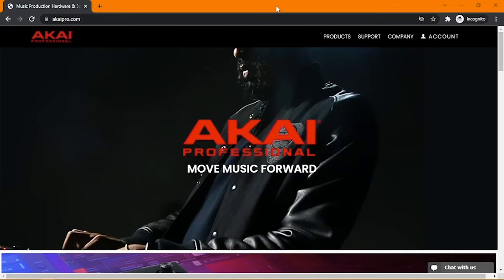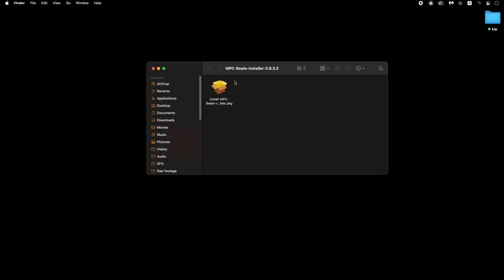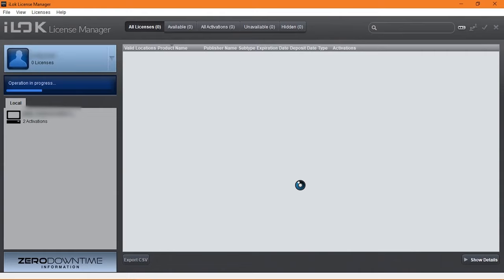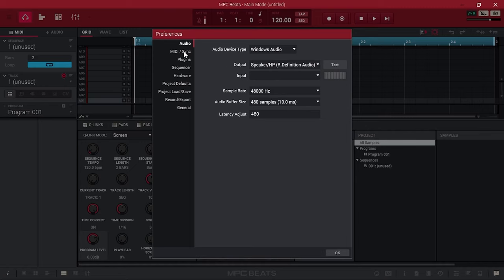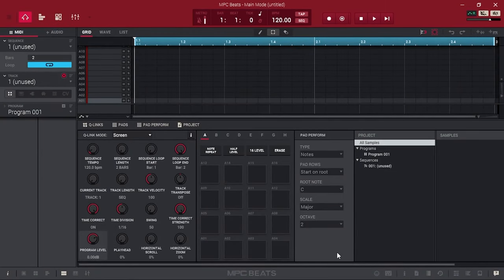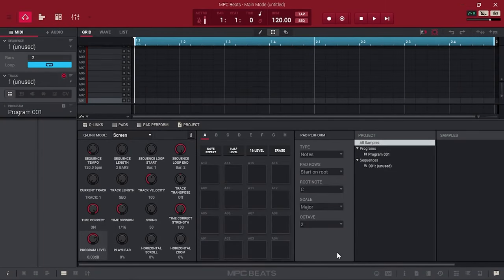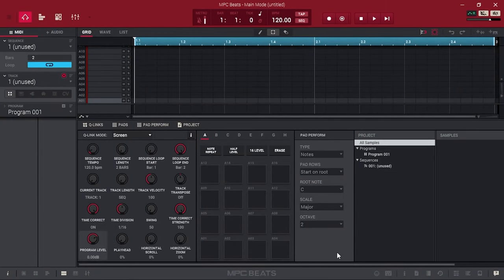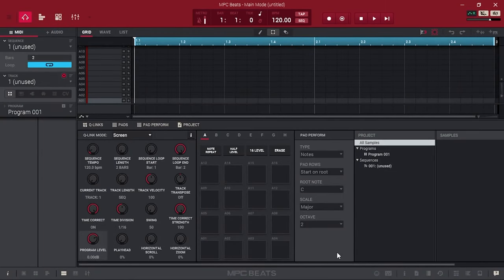Akai Pro MPD218 | Download & Setup with Included Software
In this tutorial, you'll learn how to set up your Akai MPD218 with MPC Beats and Drumsynth 500!

VST plugin filepaths:
Windows: C:\Program Files\VstPlugins\Drumsynth 500
Mac: /Library/Audio/Plug-Ins/VST

00:00 Intro
00:24 Product Registration
01:39 Software Download, Installation & Registration
05:12 MPC Beats Audio & MIDI Setup
08:22 Loading Drum Kits & Samples Onto the Pads
10:32 Q-Link Knobs
13:22 Note Repeat
14:38 Drumsynth 500 VST Setup in MPC Beats
17:19 Drumsynth 500 Standalone Use
17:39 Outro